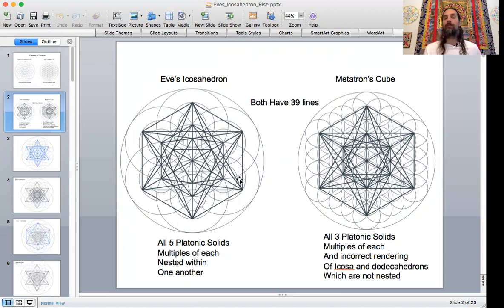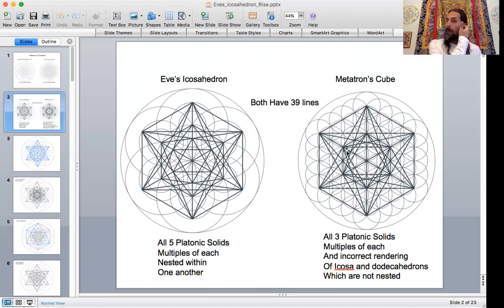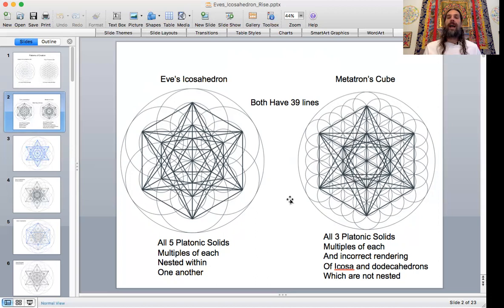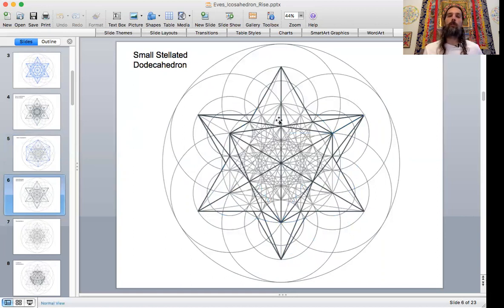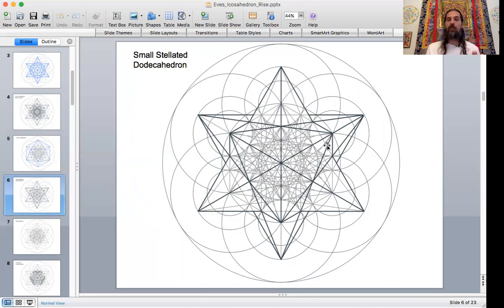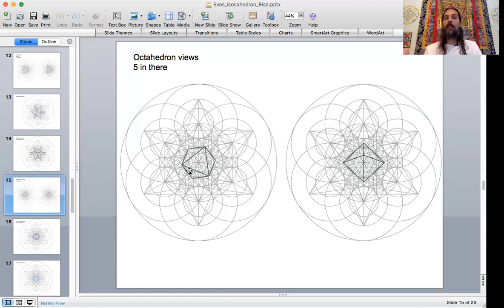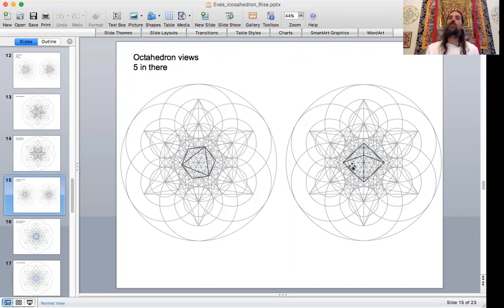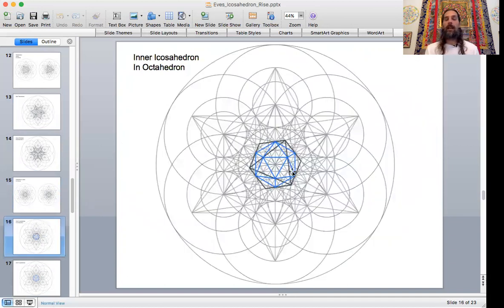Eve's Icosahedron: Drawing the Forbidden Symmetry - Our Rise Not Fall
This video introduces a pattern that I've been refining over the past few months based on golden ratio circles.  The pattern itself and the associated connecting lines produces all the platonic solids and many stellated forms.  Early in the video I compare the line drawing to Metatron's cube and discuss the similarities and differences.

Upon contemplating a name for the drawing I considered many, yet Eve's Icosahedron rose to the top for a variety of reason, some of which are discussed in the later half of the video. In summary, the drawing has a strong relationship to the phi ratio, which to me is associate with life. The icosahedron represents the water element, which also relates to life, and to me has feminine qualities associated with it.

The name Eve's Icosahedron also opens the doorway to look at the story of the "fall' from grace and the separation from God (source) through Eve's actions with the forbidden fruit.  The acceptance of this story line has had lasting implications on human consciousness where the influences can be seen in inequality on many levels of human relations.  These are complex topics, and by no means do I address them throughly.  Hopefully, the symbology presented will be enough to activate  a conversation with ourselves and others, which opens our hearts and minds to greater wisdom, love, acceptance and compassion, presenting ways to lift a subconscious sense of separation from the Source of all creation.  A Returning home to a Garden we never left, all we need to do is remember how to tend to it, EACH OTHER, and OURSELVES on the healing journey.